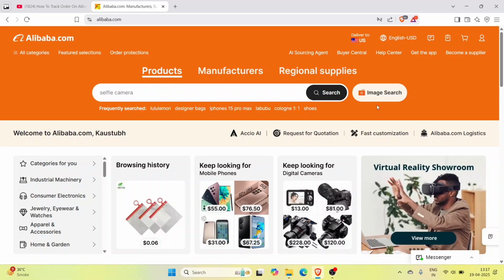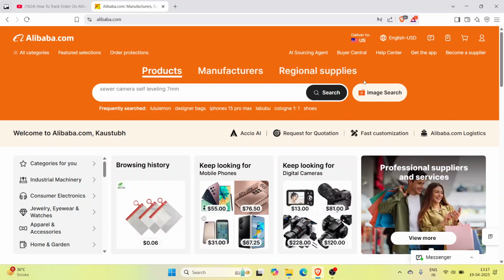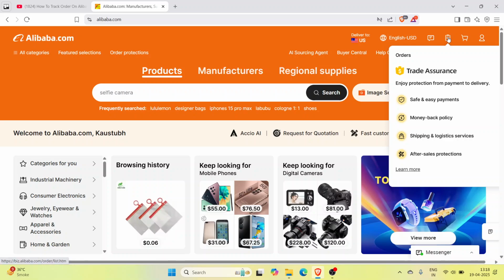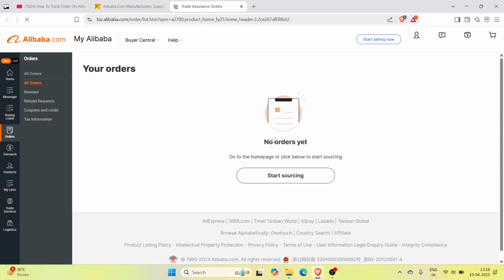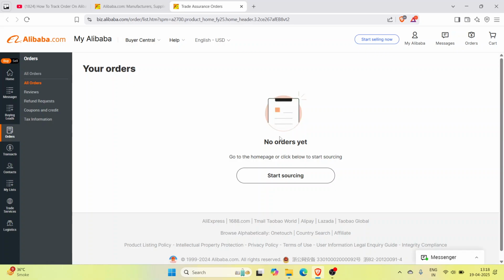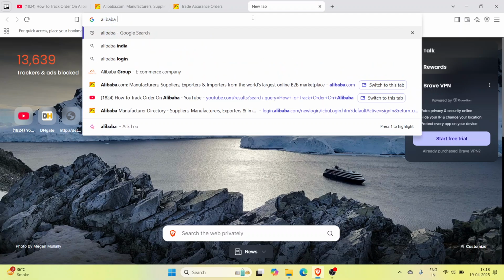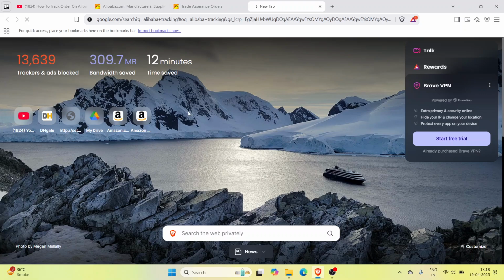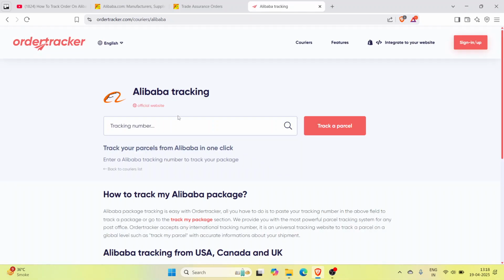How To Track Order On Alibaba | Step-by-Step Guide (2025)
📦 Ordered something on Alibaba and want to know where it is? This simple step-by-step guide will show you exactly how to track your order on Alibaba in 2025. Whether you're a buyer or a business, this updated tutorial helps you stay informed and stress-free throughout your delivery process.

🔍 What You’ll Learn in This Guide:
✅ How to log in and go to your Alibaba “My Orders” section
✅ Step-by-step process to view tracking details
✅ How to understand order status: Processing, Shipped, Delivered
✅ Tracking numbers and how to use them on courier websites
✅ What to do if tracking is not updating
✅ Contacting suppliers for shipping updates
✅ Tips for safer and smoother order tracking on Alibaba

This guide is perfect for anyone new to Alibaba or confused about international tracking. With easy instructions and helpful tips, you’ll learn how to confidently track your shipments and know exactly what’s happening with your order.

🌟 Key Features Covered:

Navigating the Alibaba website/app to find your orders

Understanding estimated delivery timelines

Using tracking links and courier websites

Verifying shipping methods like DHL, FedEx, Cainiao, etc.

Handling tracking issues or shipment delays professionally